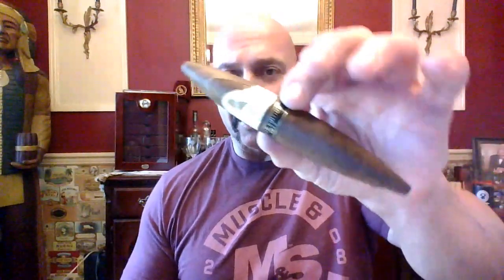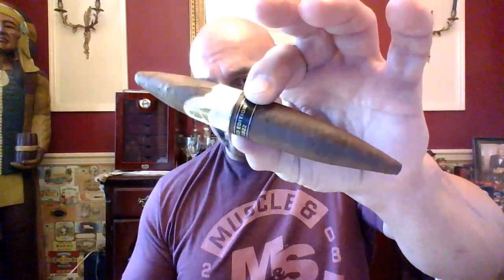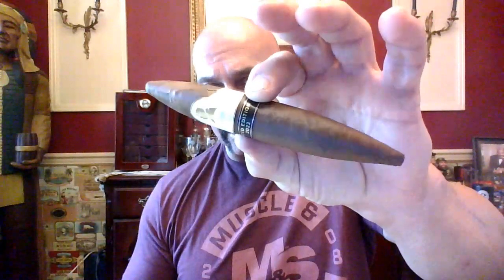Davidoff Winston Churchill Limited Edition 2022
Welcome to the Tim Rollins channel and my review of the Dhavidoff Winston Churchill LE 2022.

Davidoff has introduced its fourth limited edition cigar under the Davidoff Winston Churchill brand, the Davidoff Winston Churchill Limited Edition 2022.

The Davidoff Winston Churchill will be available in one size – a 5 7/8 x 61 perfecto. According to Davidoff, the blend combines elements from the core Davidoff Winston Churchill and Davidoff Winston Churchill Late Hour lines. The blend features an Ecuadorian wrapper, San Andres Negro binder, and a combination of Dominican and Ecuadorian fillers. A total of 12,300 ten-count boxes will be made available. The box design was inspired by Sir Winston Churchill’s briefcase.

“Sir Winston Churchill was an exceptional man and a unique leader with diversified interests and talents. At Davidoff, we are humbled and excited to bring the many dimensions and stories of this inspiring aficionado to life”, says Edward Simon, CMO at Oettinger Davidoff AG in a press release.

Blend and Origin
Wrapper: Ecuadorian
Binder: San Andres Negro Seco
Filler: Nicaraguan (Estelí Seco, Condega Seco), Dominican (Piloto Mejorado Visus, San Vincente Seco & Visus)
Country of Origin: Dominican Republic
Factory: Cigars Davidoff

Vitolas Offered
Perfecto: 5 7/8 x 61

Rating system:
93+ Would buy again
90 would smoke again
85 might smoke again/not buy